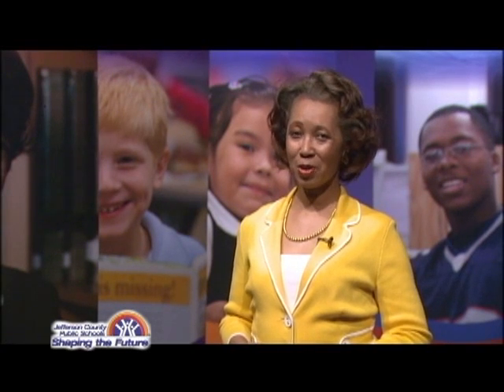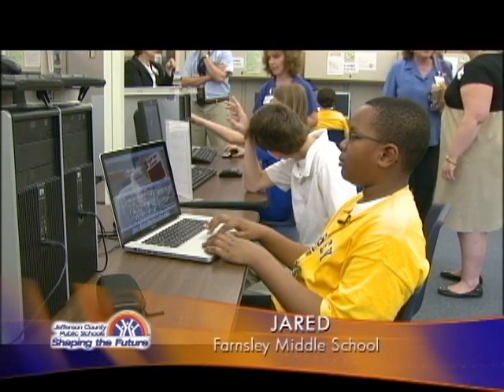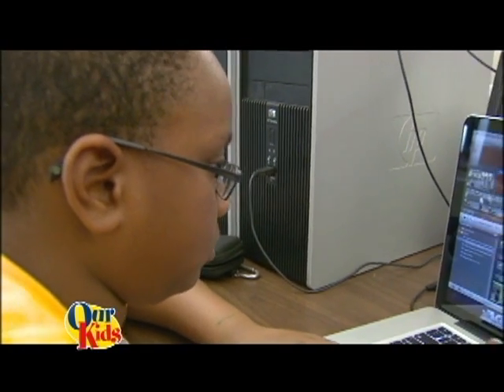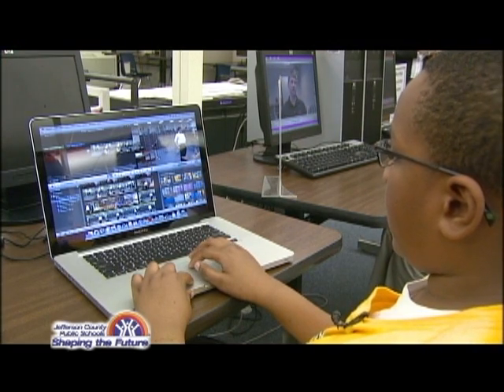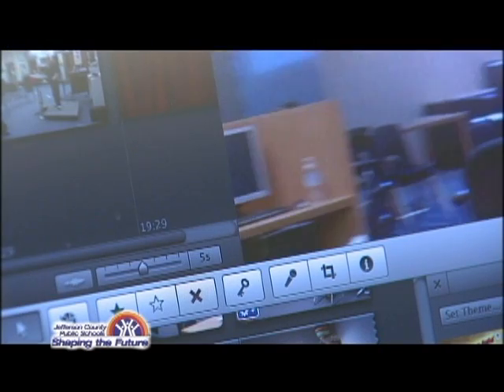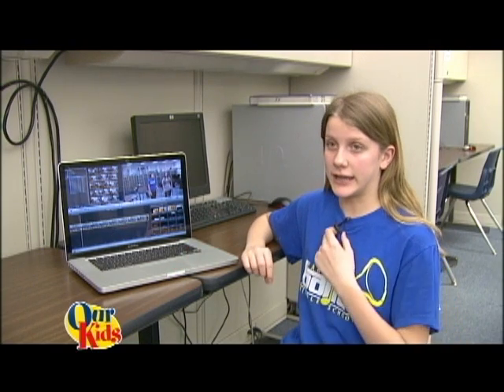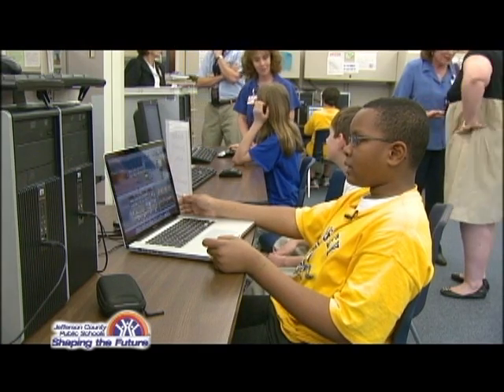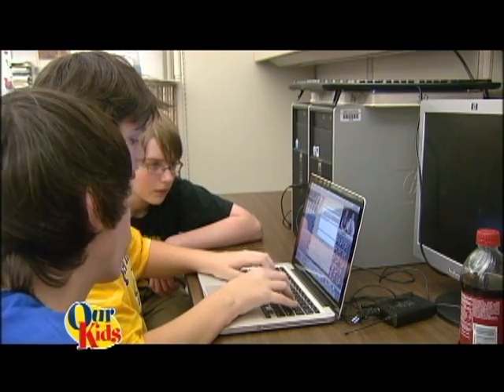Farnsley Middle After School Program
From student writers to directors! An After-School program at Farnsley Middle School is giving kids the tools to become the next great Hollywood director!  With a grant provided by the Louisville Chemical Partnership, students are learning to use the latest computer editing and graphics software.